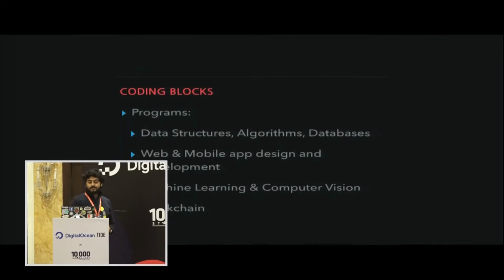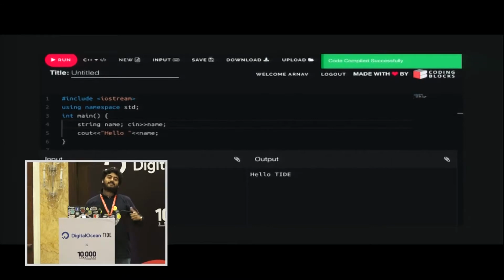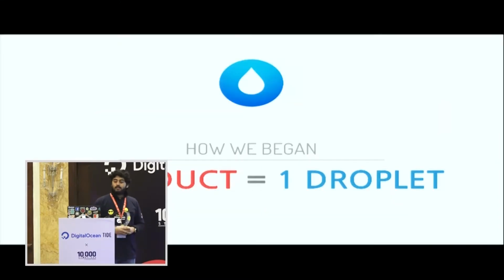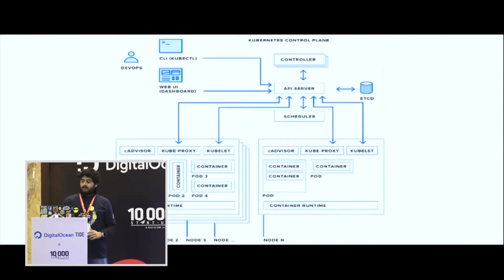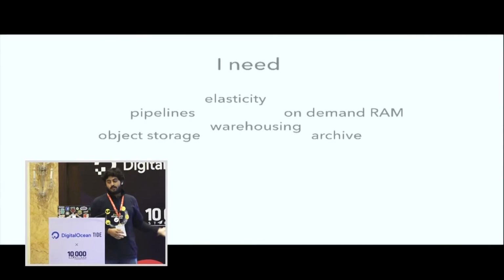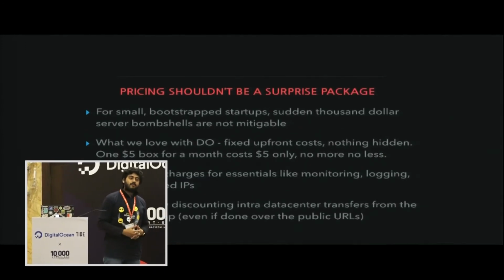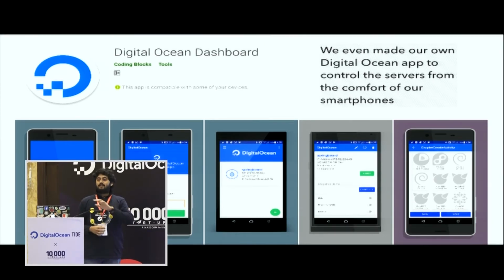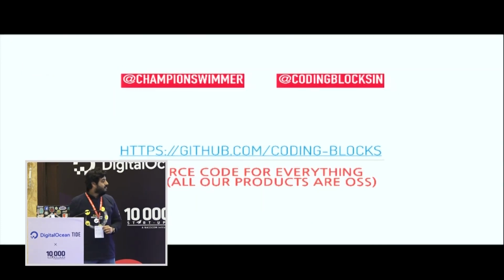Power of Simplicity: How DigitalOcean Simplifies E-Learning at Coding Blocks - Arnav Gupta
Arnav Gupta talks about the architecture of Coding Blocks and why they chose DigitalOcean to build their e-learning platform.